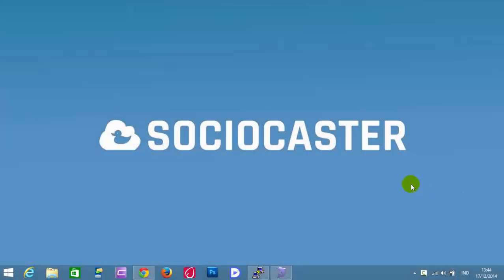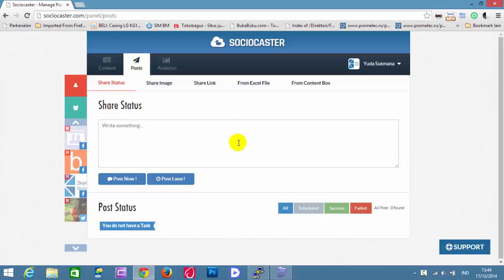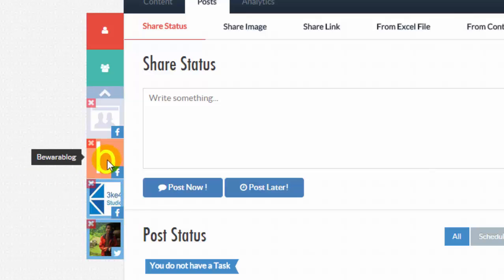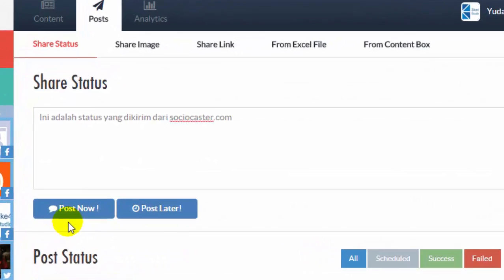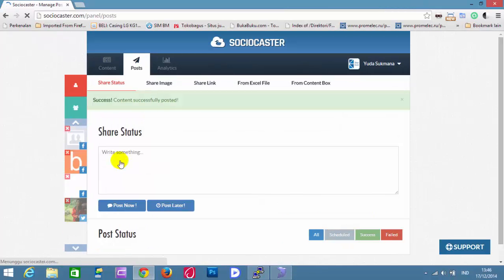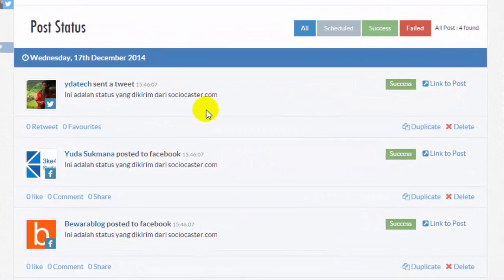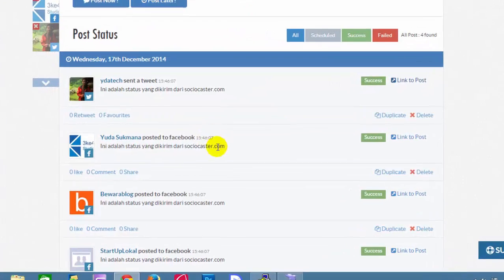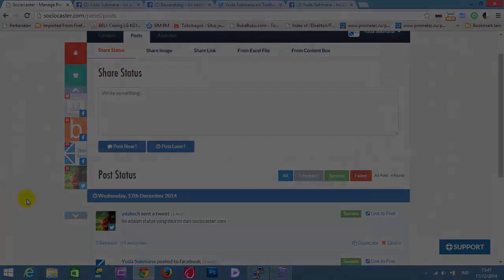Tutorial 3 - How To Share Status with Text Type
This video will explain how to share status with text type in Sociocaster